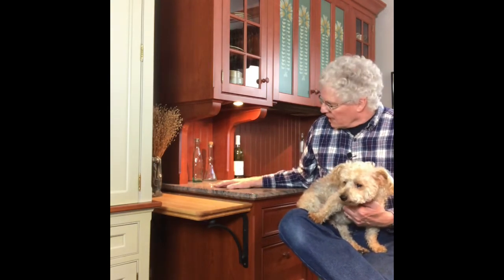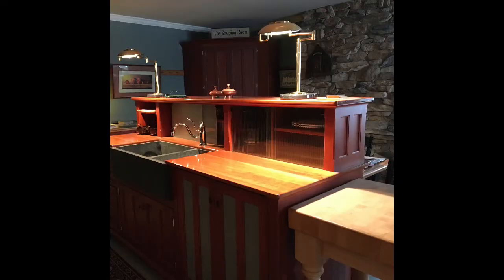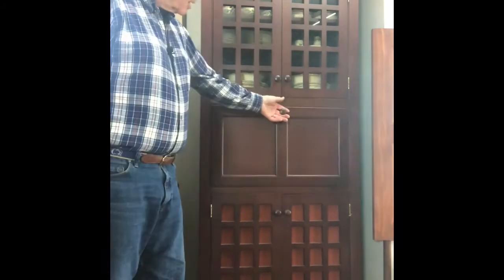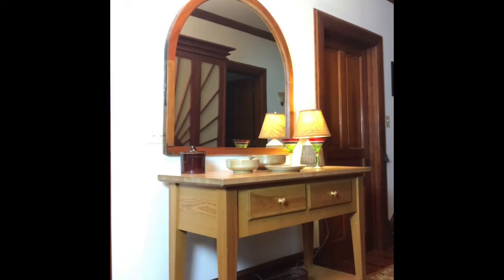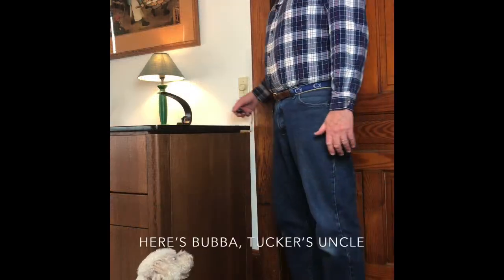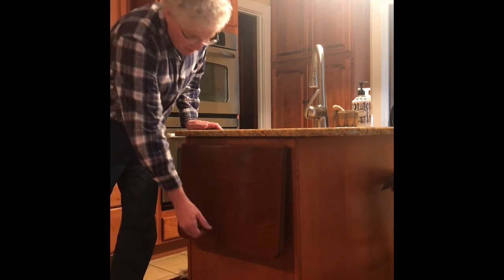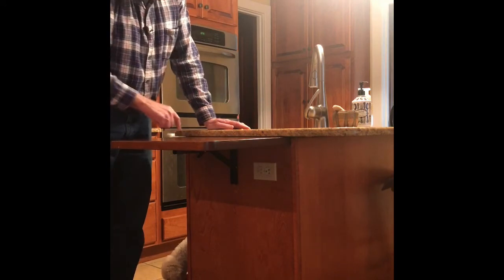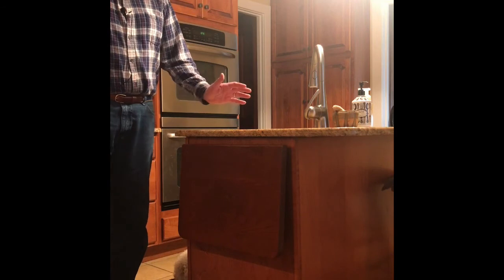Countertop Extenders from YesterTec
Countertop Extenders from YesterTec will explore the many ways to augment the abundant countertop space that is built into YesterTec's major workstations. From countertop extensions to other freestanding furniture based workstations, these solutions are all alternatives to standard kitchen design that features continuous 2 foot deep cabinets and countertops.

To see all of our YouTube videos concerning our Alternative Kitchen Solutions, be sure to go to this